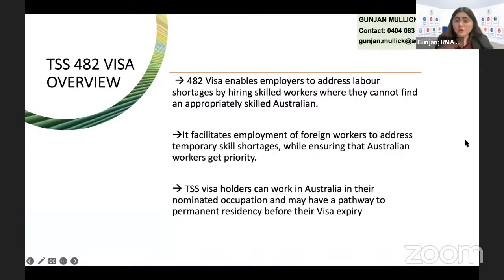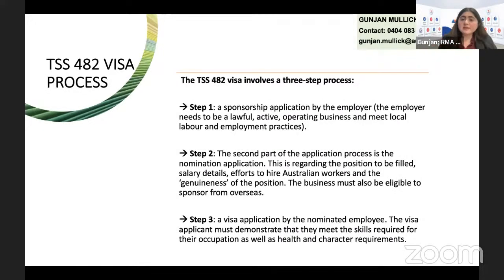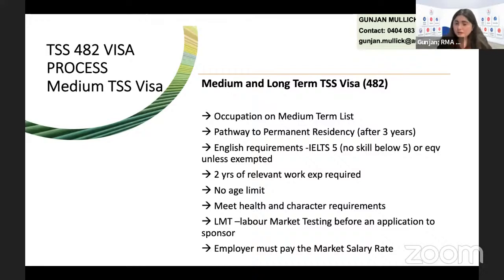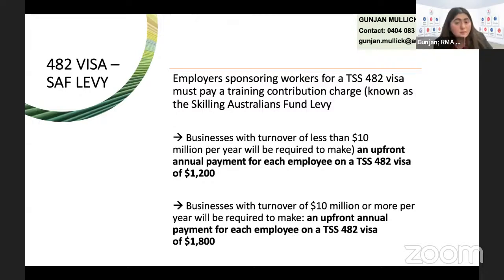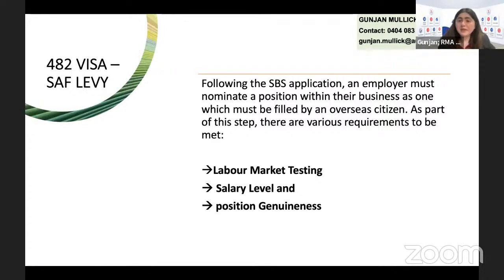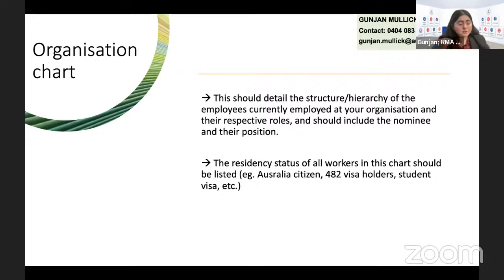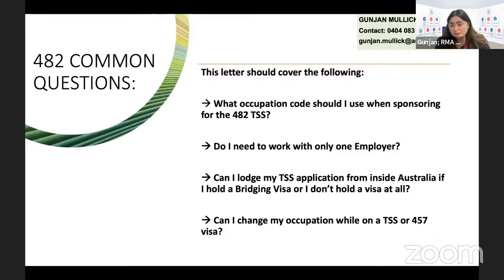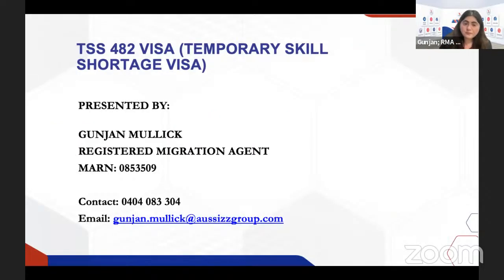Employer Sponsor Visa with MARA agent Gunjan Mullick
Join us for an engaging live session with an experienced MARA agent Gunjan Mullick to get information about the Employer Sponsor Visa subclass 482 & 186 stream.

Drop your query in the comment section below, and we will answer it live.